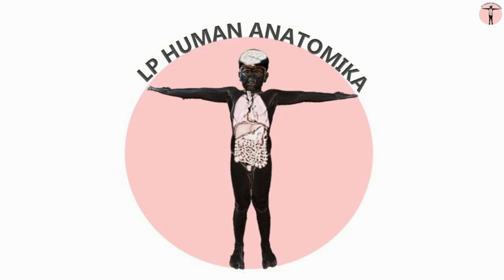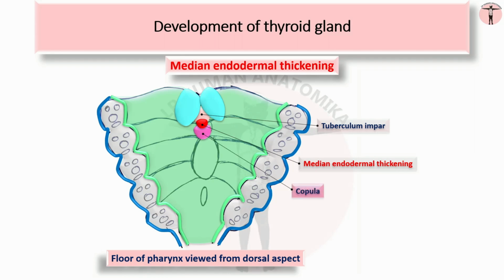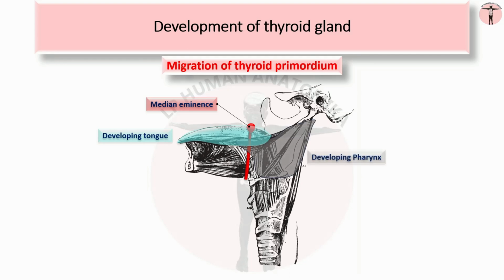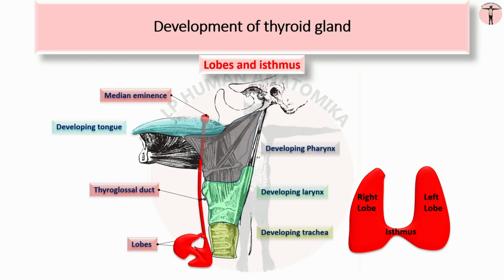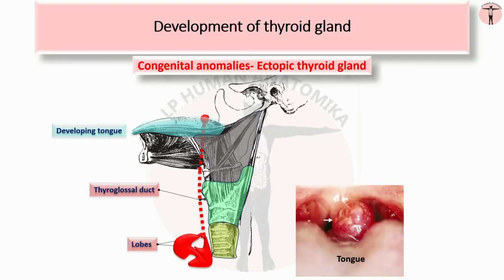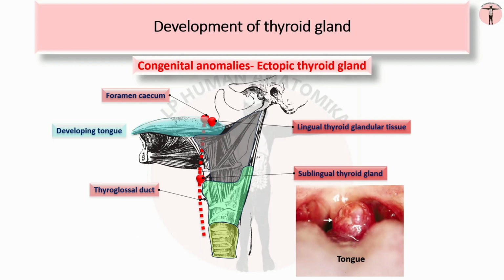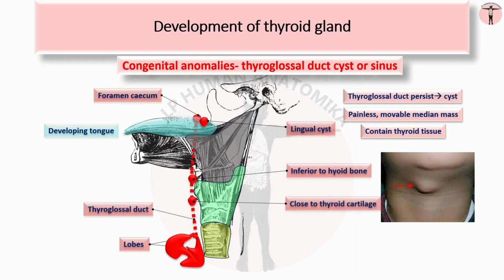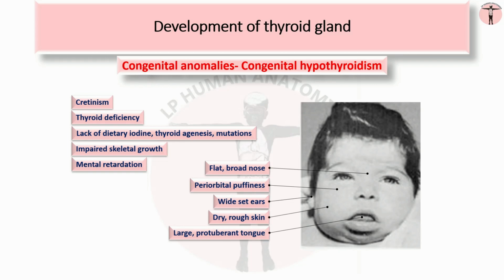Development of thyroid gland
The video describes the development / embryology of the thyroid gland and its congenital anomalies.